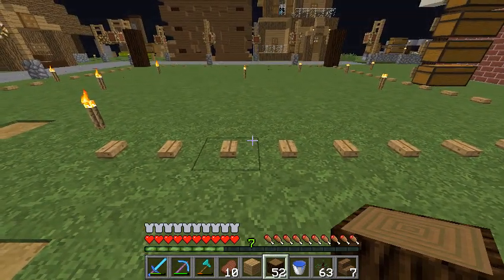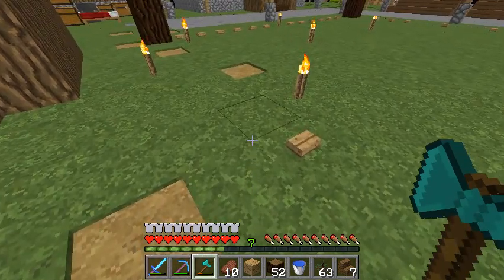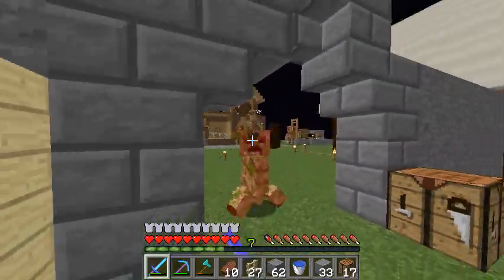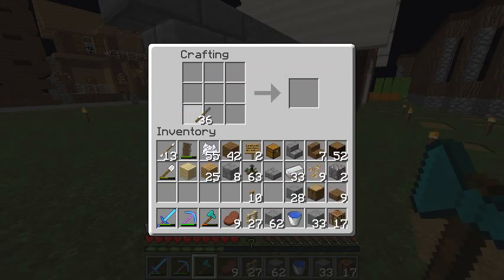Minecraft SlickSMP: Episode 4 (STARTING THE CASTLE!!)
Hello and welcome to the 2nd season of Slick SMP! This season is heavily based on the new regions. Blue, Green, Red, and Orange. Each region has it’s uses and currencies. All of our members are super excited for what is to come of this season, and we hope you are too!

Thank you everyone for your support on Season 2!